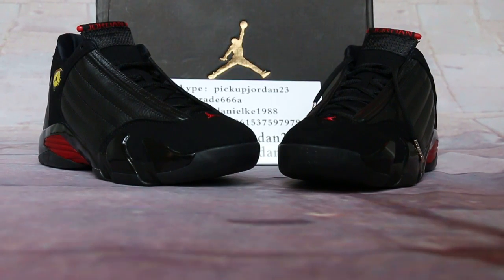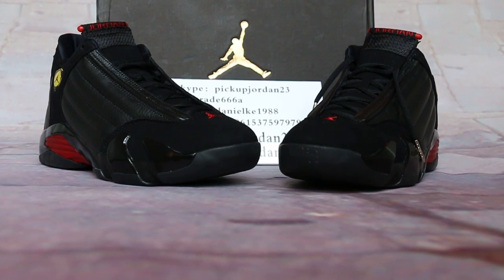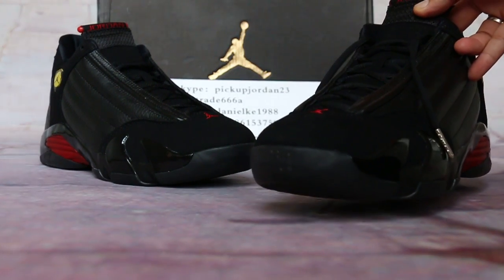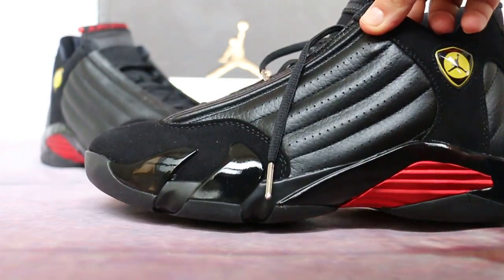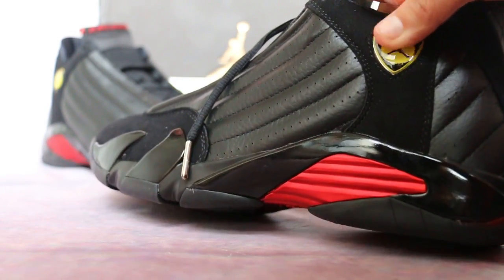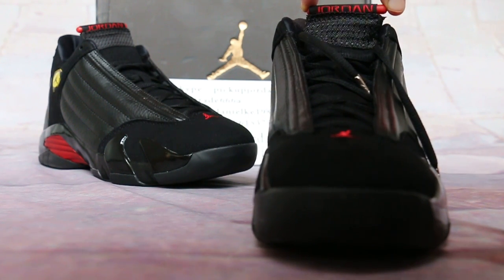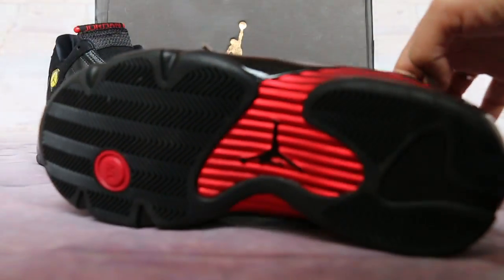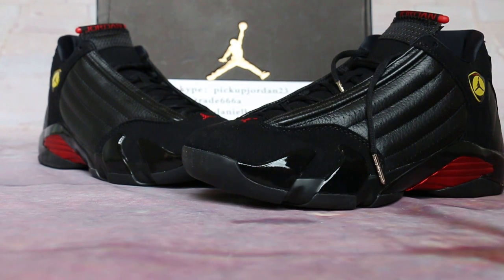Close look at Air Jordan 14 Last Shot